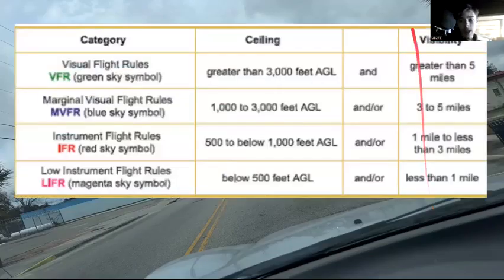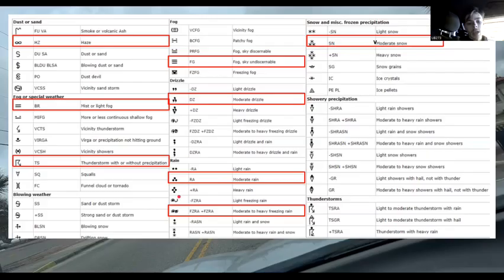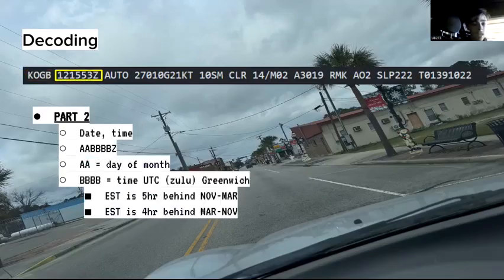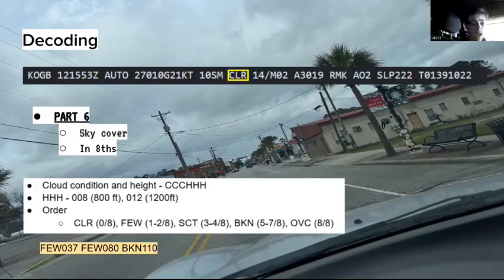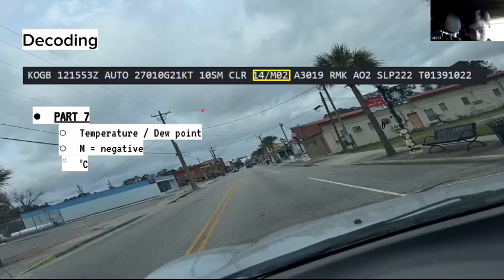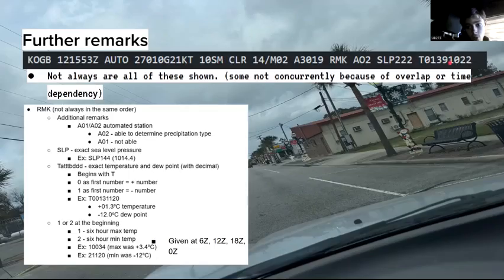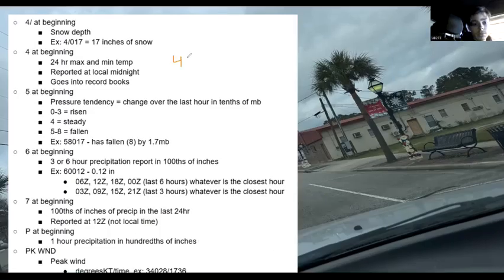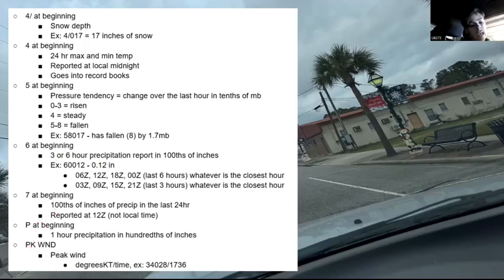Weather Analysis Lecture 12 (by Mr. CB)